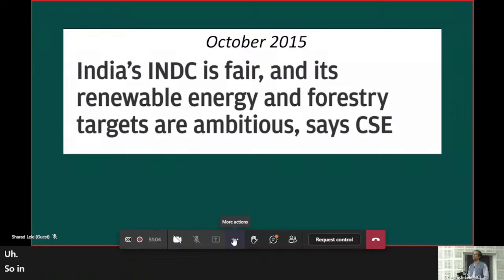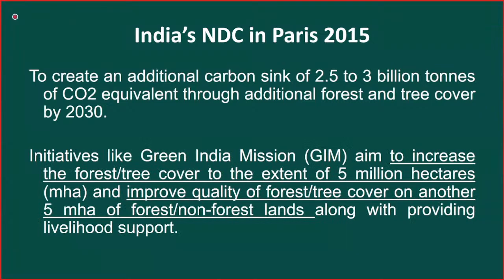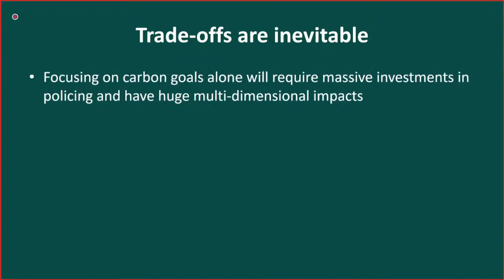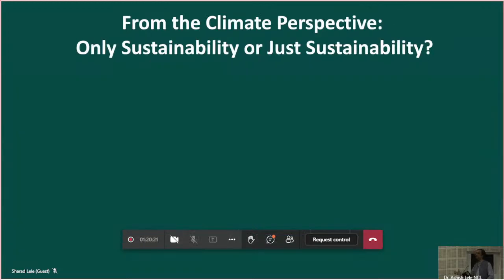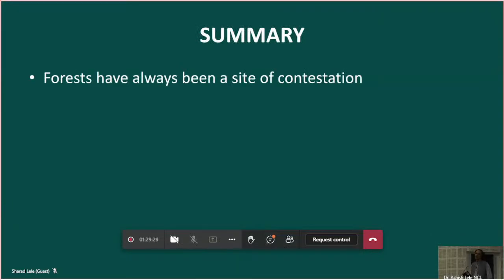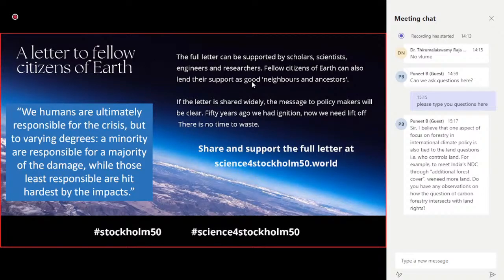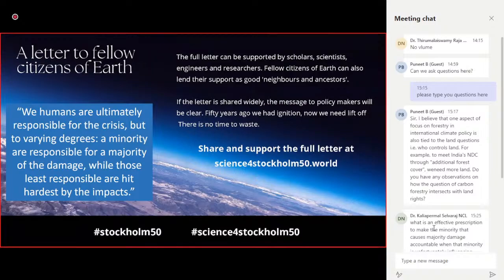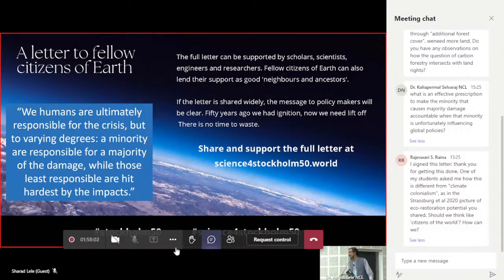Prof. B.D. Tilak Memorial Lecture